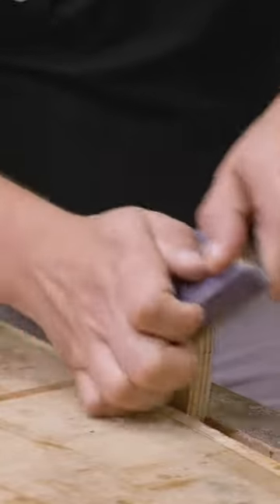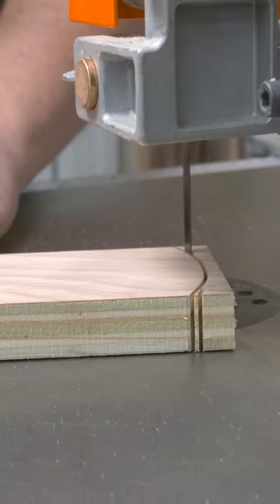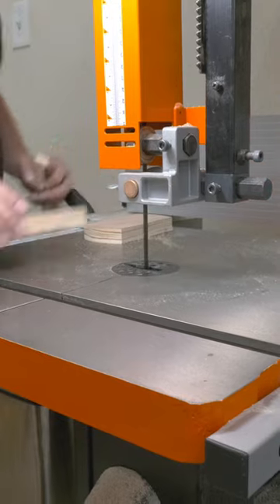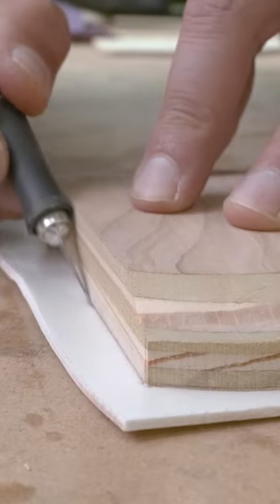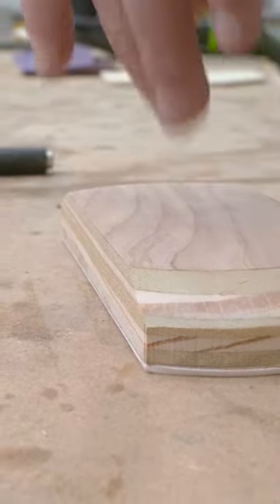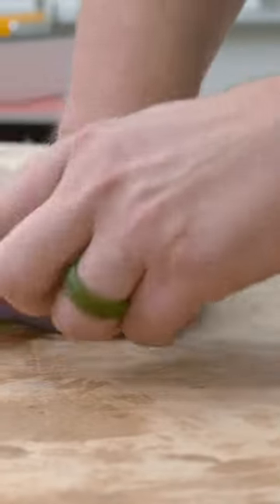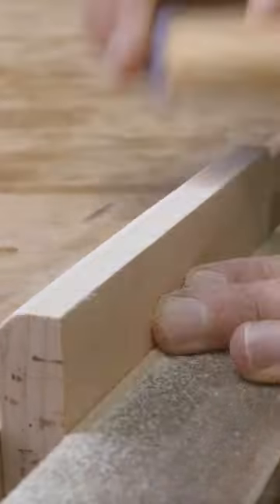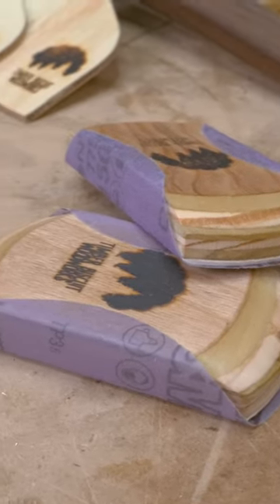The Best Sanding Block Ever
A quick step-by-step guide to making sanding blocks.